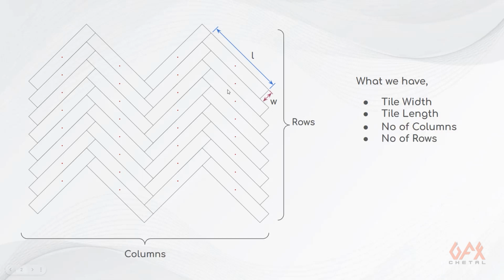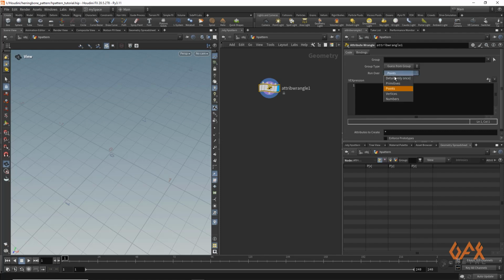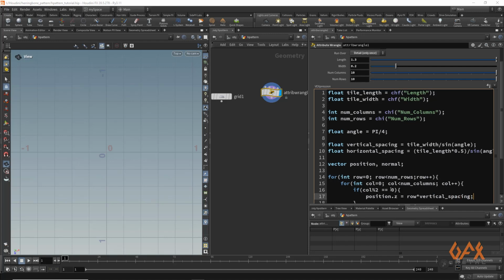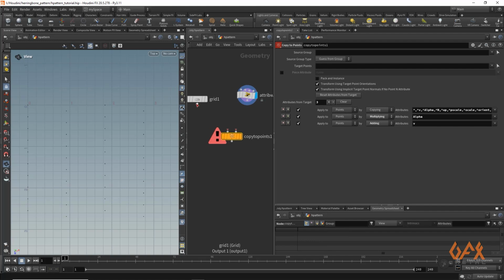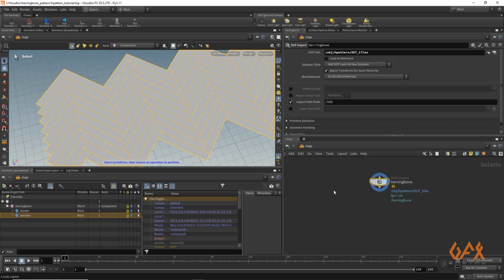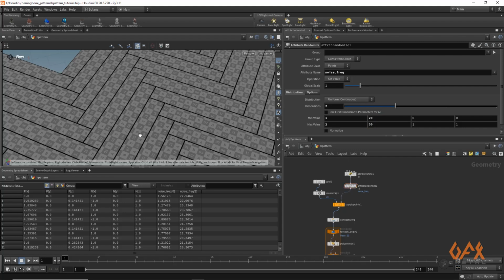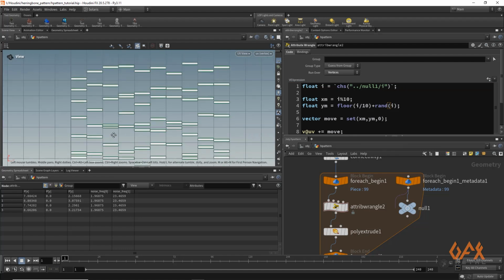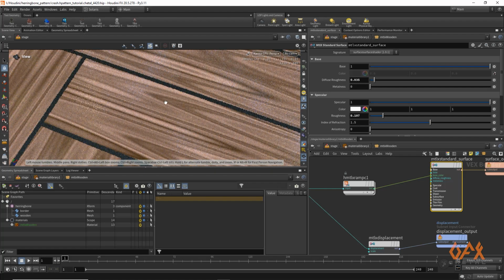Houdini Tutorial | Procedural Herringbone Pattern Using VEX & MaterialX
This tutorial demonstrates how to create a procedural herringbone tile pattern entirely inside Houdini, using VEX scripting for geometry creation and MaterialX in Solaris for texturing and shading.

The process starts by exploring the mathematics behind herringbone design, focusing on tile dimensions, spacing, and angle alignment. Using this understanding, a custom point cloud is built through VEX code, with user-defined parameters for tile width, length, rows, and columns. A nested loop system is used to place tiles in alternating patterns with precise vertical and horizontal offsets.

Next, direction vectors are assigned to enable tile rotation, and UVs are generated for each tile. These tiles are extruded to add borders, and groups are created for separating wooden faces from edges. In Solaris, the tiles are imported, grouped, and assigned shaders through MaterialX.

To introduce realism, unified noise textures, UV randomization with UDIMs, and custom frequency attributes are added to each tile. Finally, color ramps, range controls, and displacement mapping are used to bring out a wooden texture, finishing the herringbone design with options for further noise or color correction tweaks.